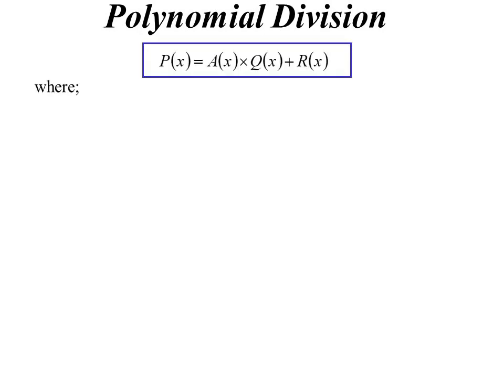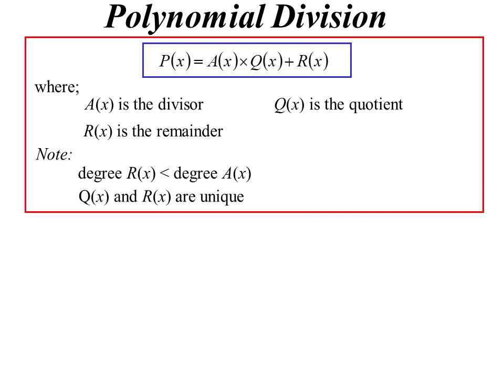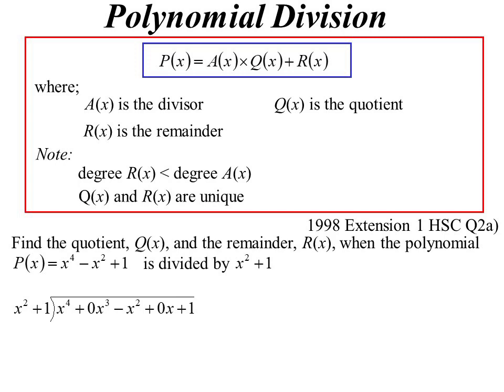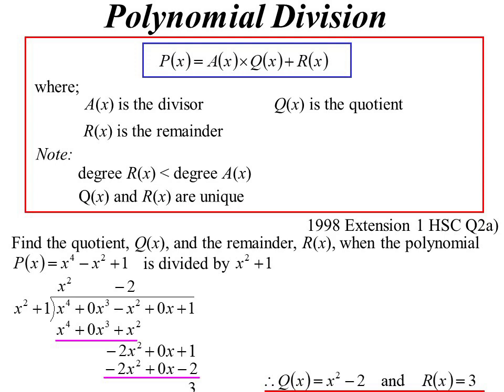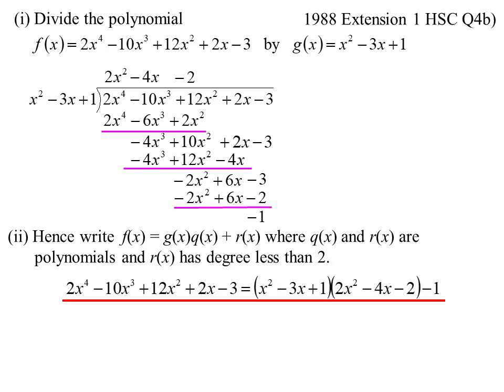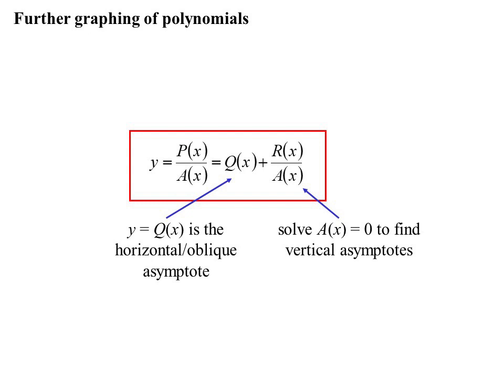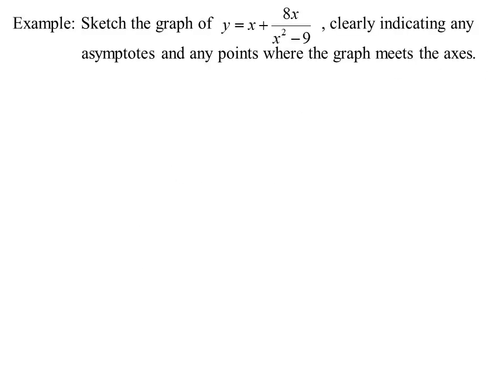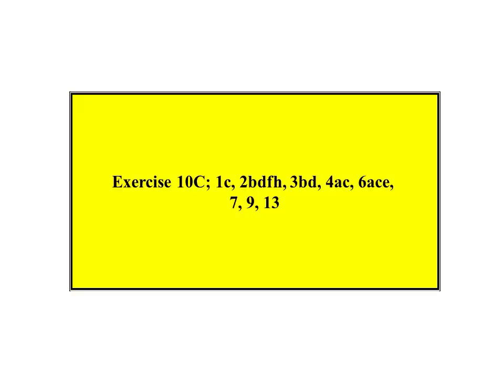11X1 T12 03 polynomial division 2024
The division algorithm applied to polynomials